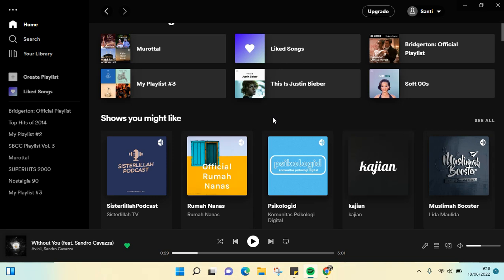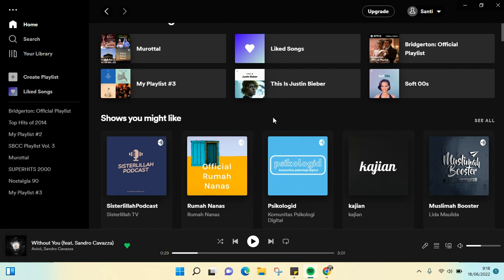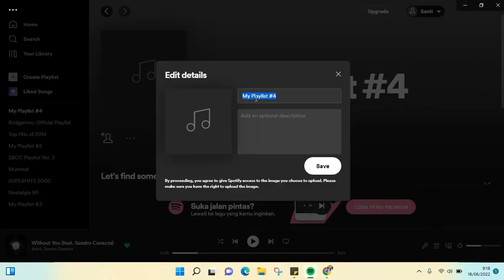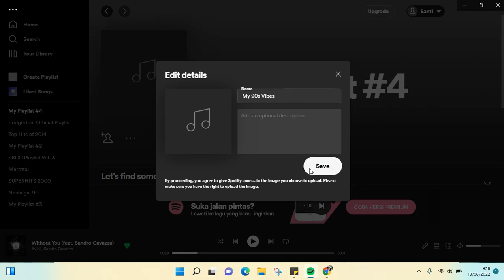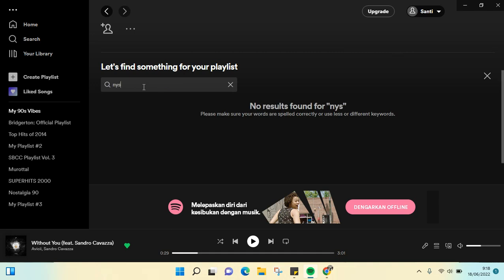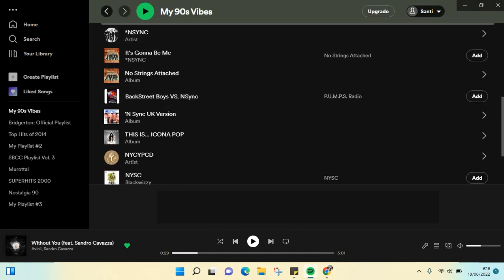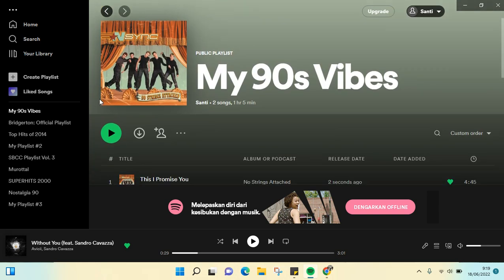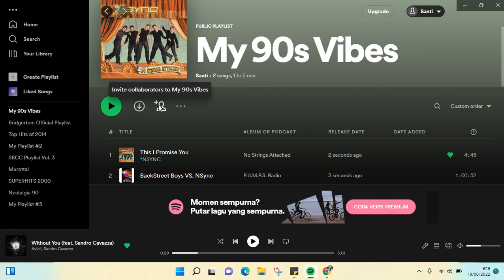How to Add New Playlist in Spotify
Adding new playlist on your Spotify